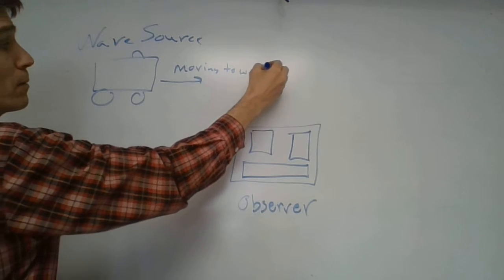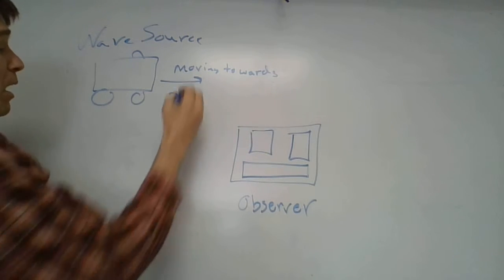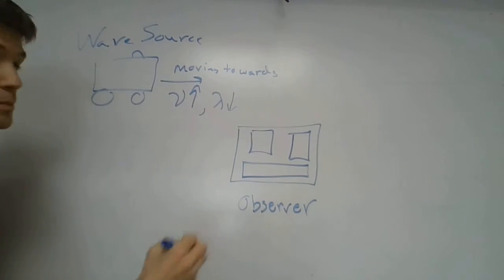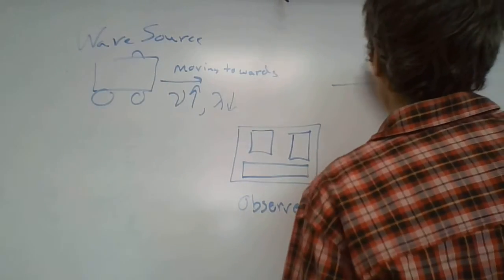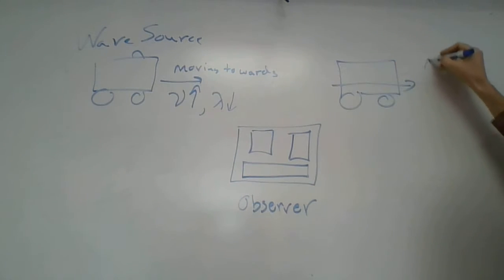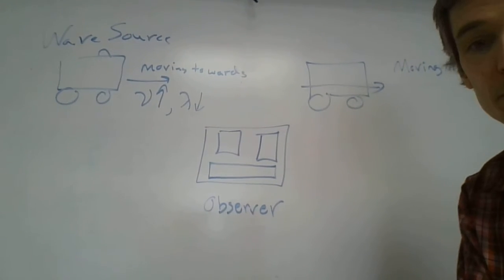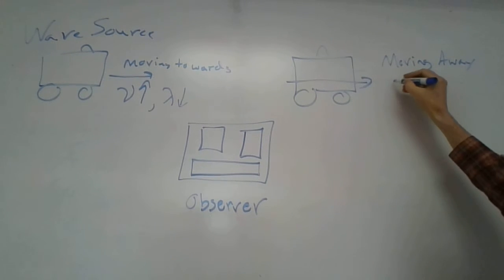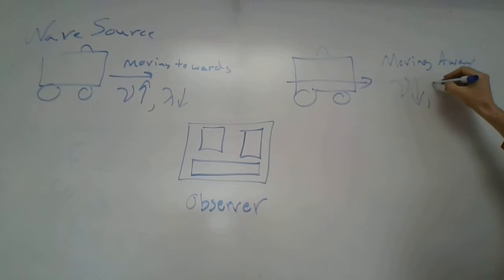drawingdopplereffect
Tutorial on How to Draw Doppler effect examples